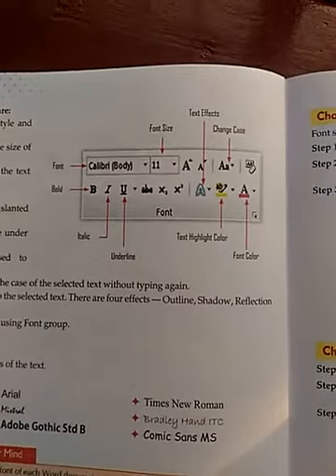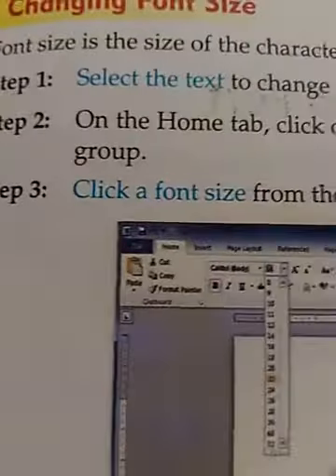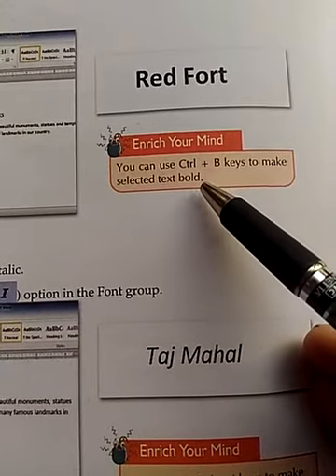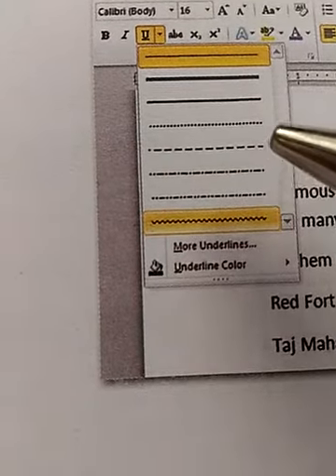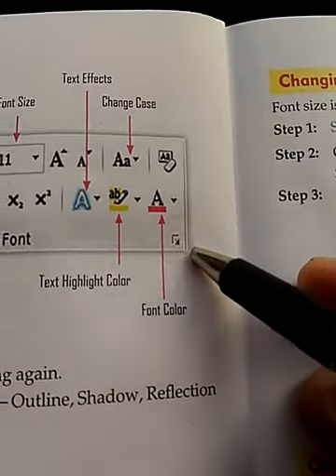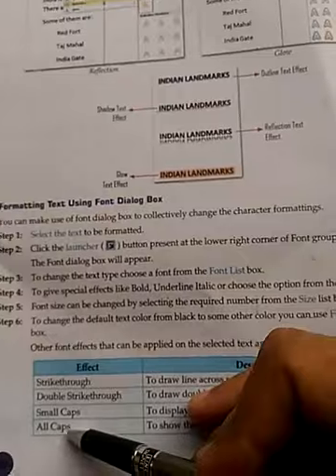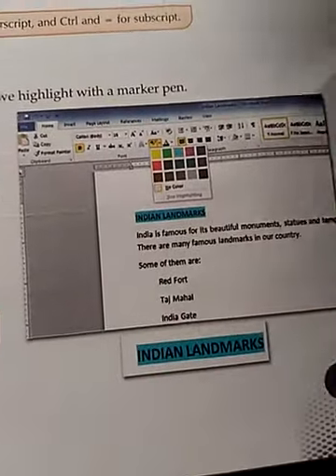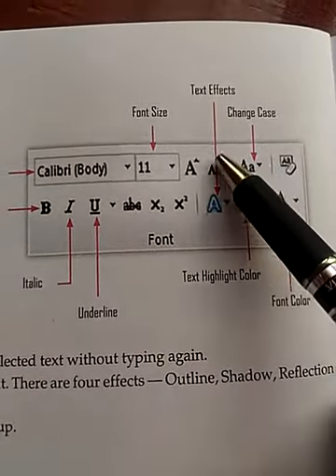Format the Document